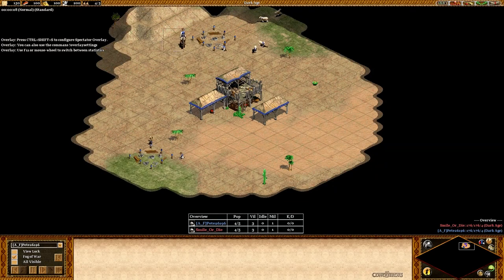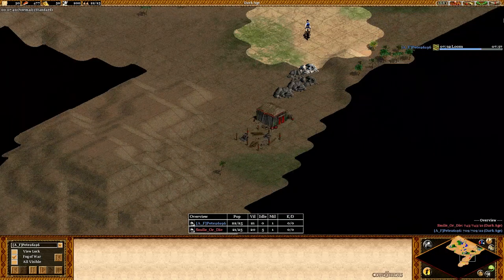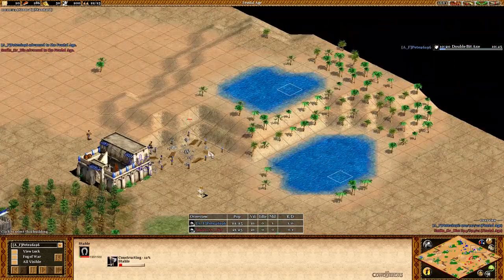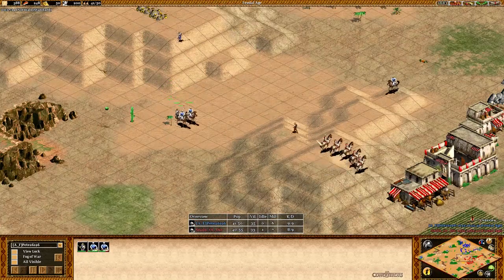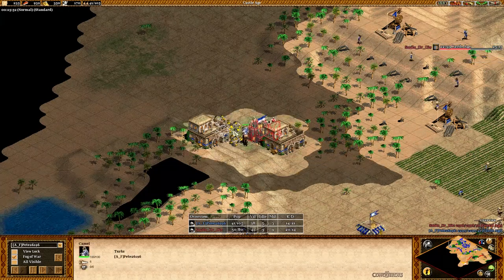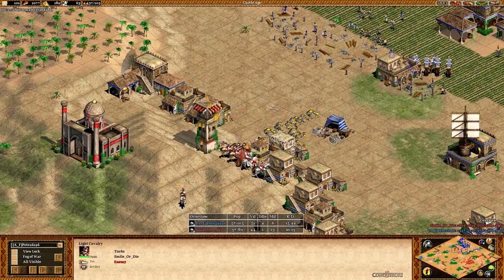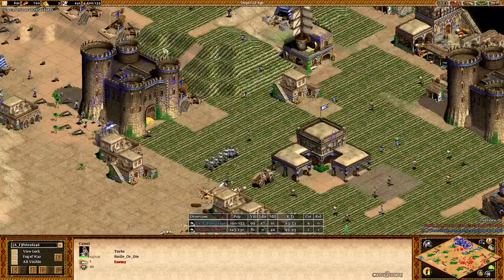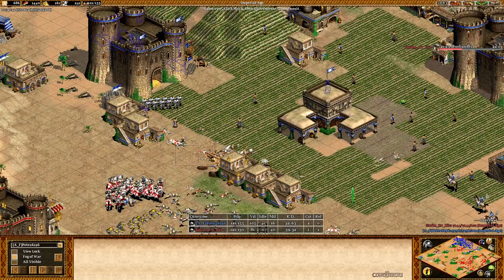Aoe2 Game Reviews: Pete (16xx Voobly) - Scouting, Map Control, and Taking Good Fights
In this 1v1 Turks war, Pete plays against a higher rated opponent. In the end will he smile? Or will he die?

Scouting and laying out your base are important parts of Age of Empires II. It's important to put your buildings in a place where you can use them, in combination with your army, to control the map.